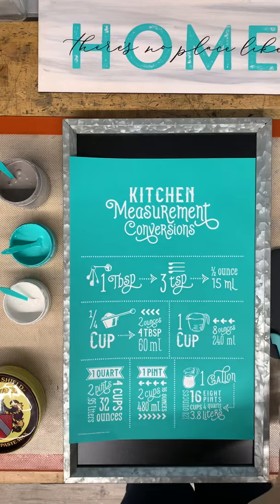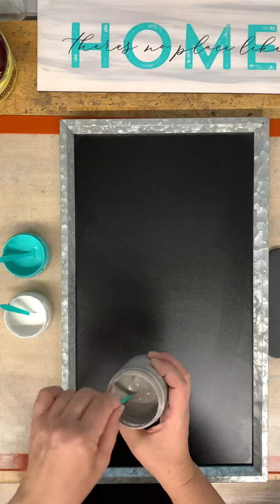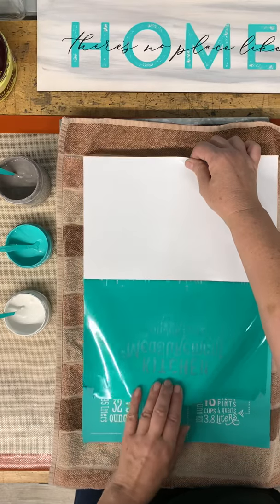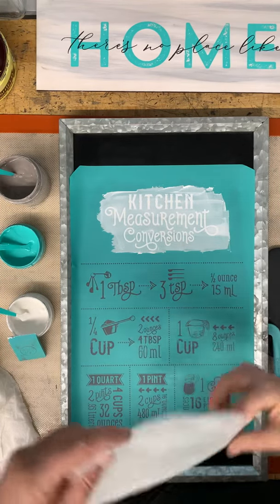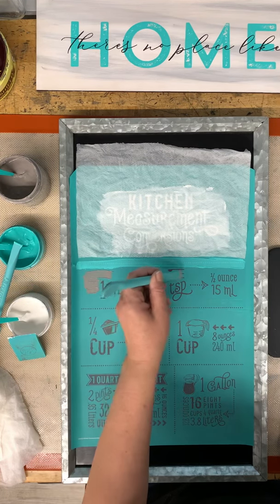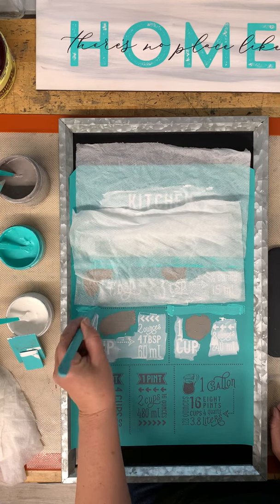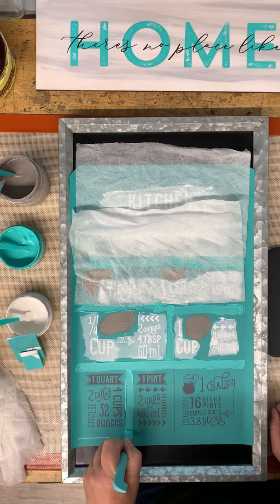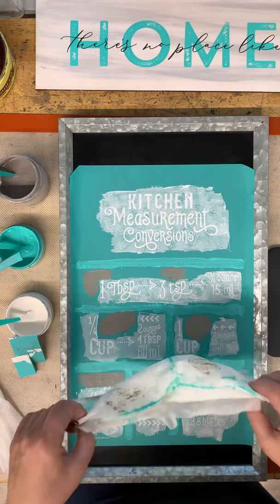Kitchen Measurement Conversions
Chalkin With Dar - Chalk Couture - Kitchen Measurement Conversions